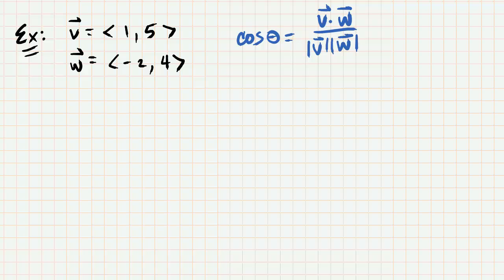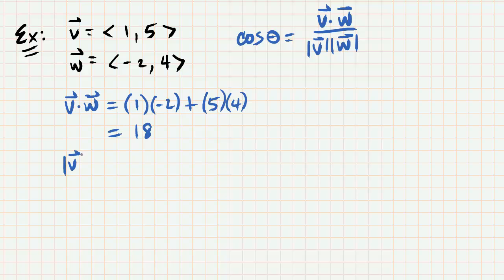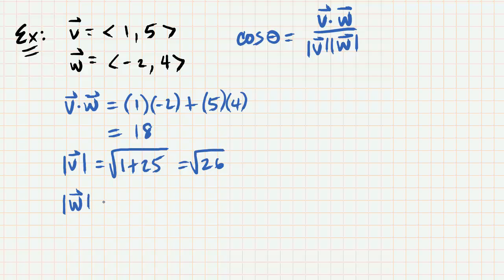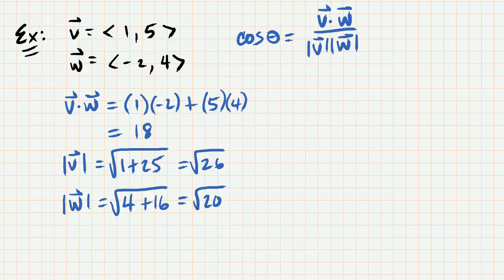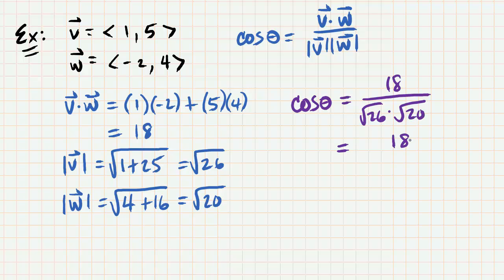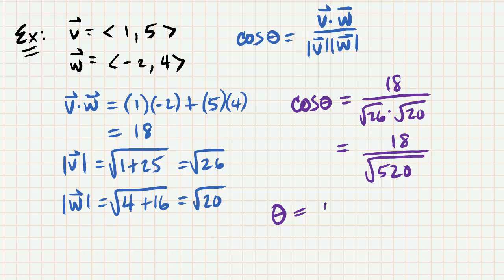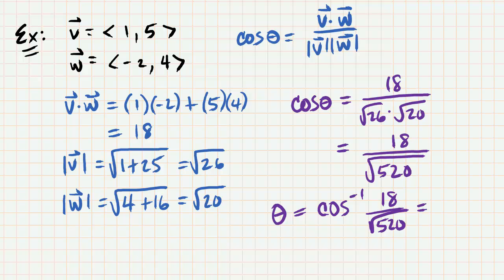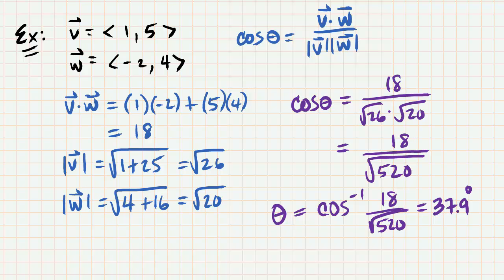Angle between Two Vectors